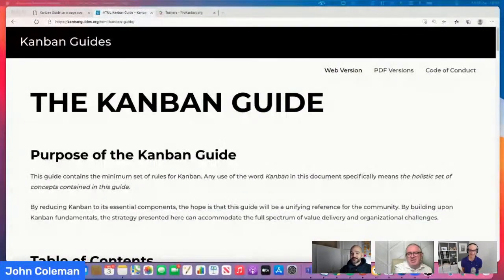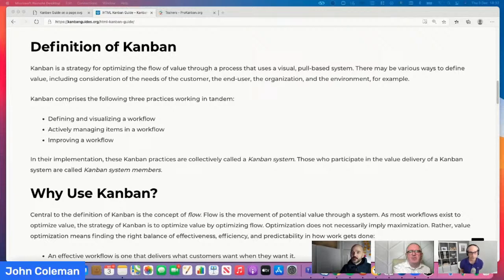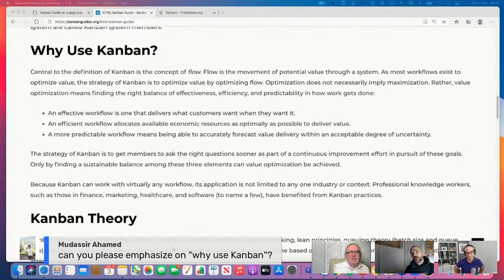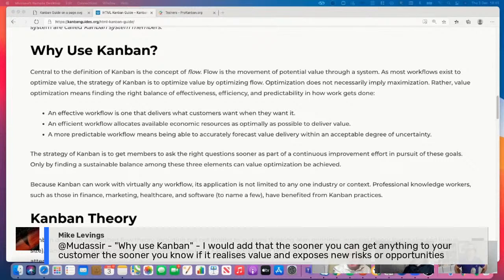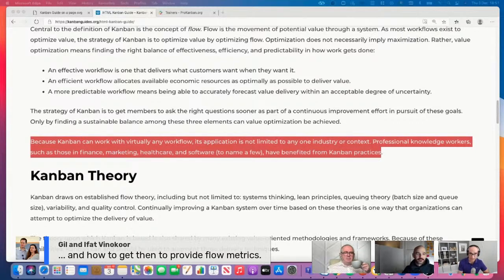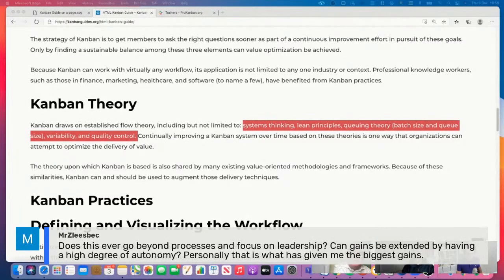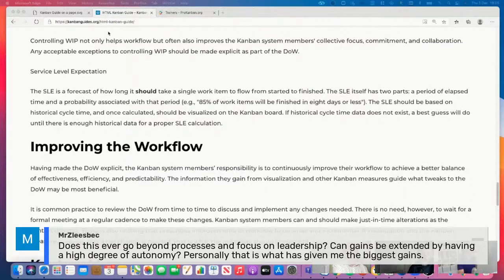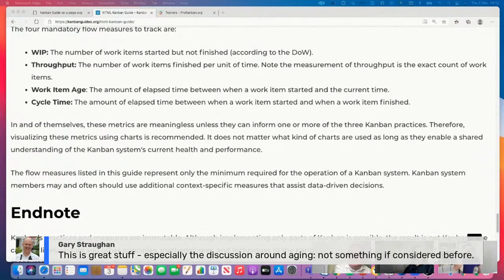A Hiles, D Vacanti, J Coleman- Kanban Guide, ProKanban, Applying Professional Kanban & Prokanban.org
Andy Hiles, John Coleman, and Daniel Vacanti chat about Kanban Guide and ProKanban.org.